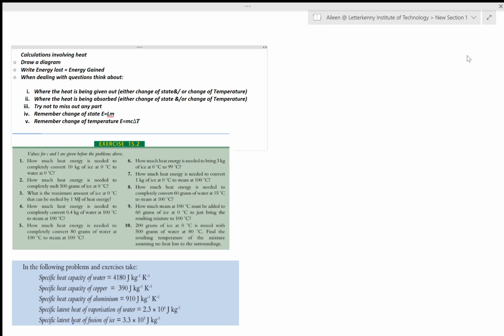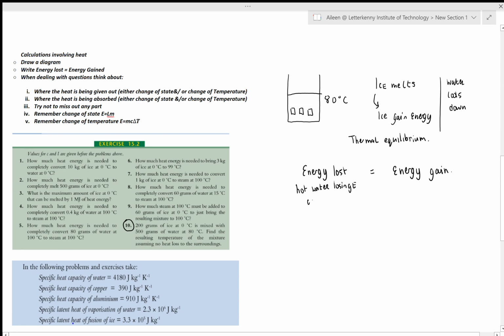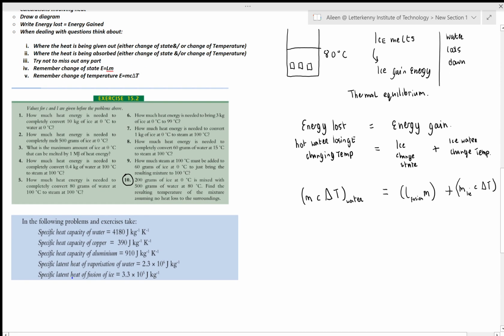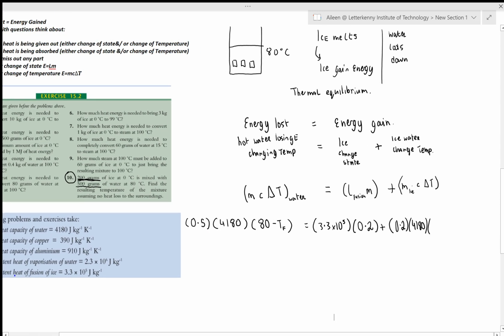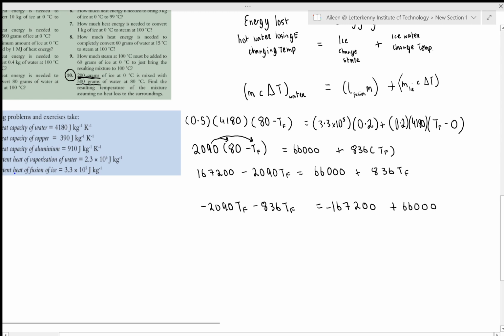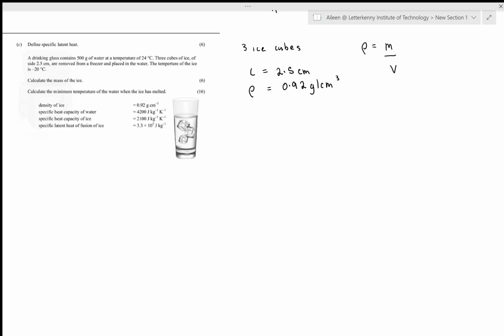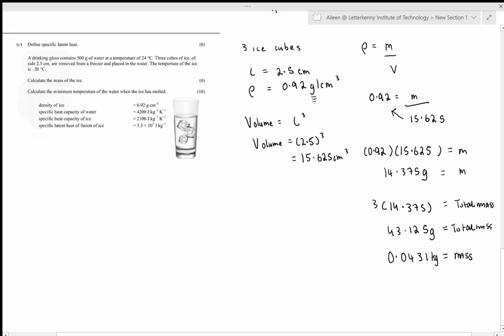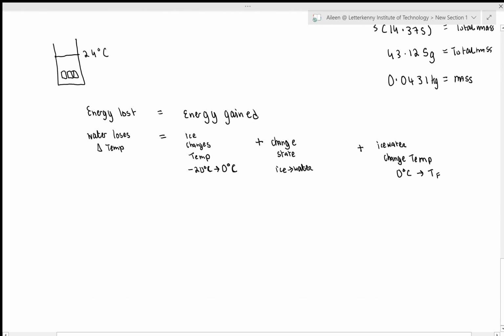Heat Calculations Part 3